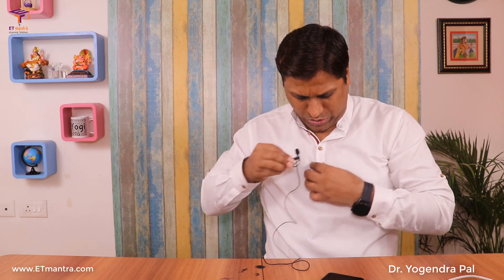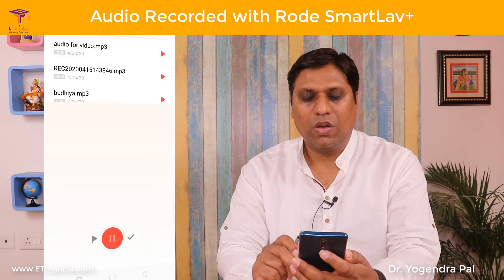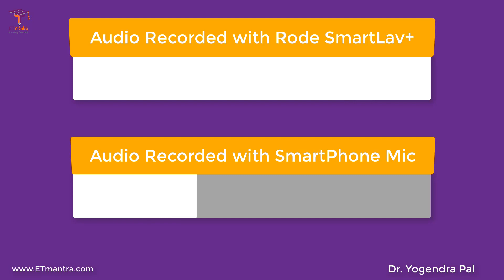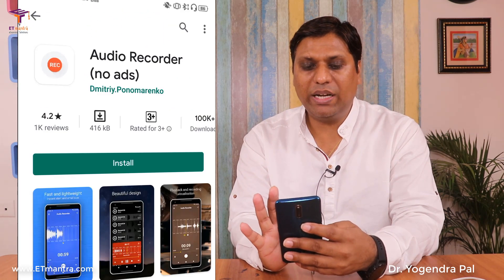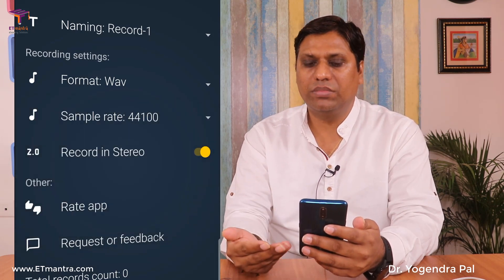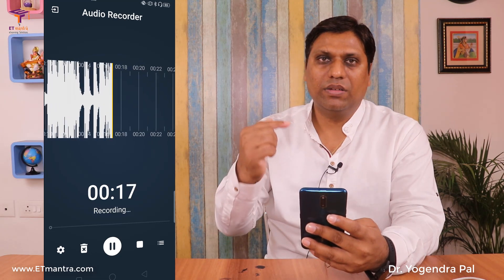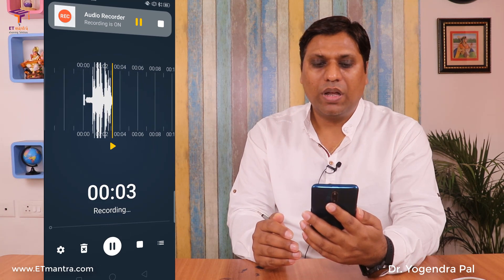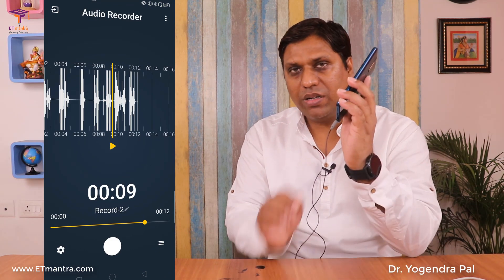Best mic to Record Quality Audio for Educational Video and PodCast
Audio accouts for 50% of video quality. This is why it is important to focus on audio quality. In this video, I will introduce you to the mic which is best for teachers. This is a lavalier / lapel / collar mic that connects with smartphone, laptop and tablets.

1. Decide if Rode SmartLav+ is perfect mic for your need.
2. How to use default mobile app to record audio with Rode SmartLav+
3. How to select a perfect audio recording app for our smartphone
4. Optimal settings of audio recording app for best audio quality.
5. How to record quality audio with recording app
6. Wav or M4A, correct audio format.